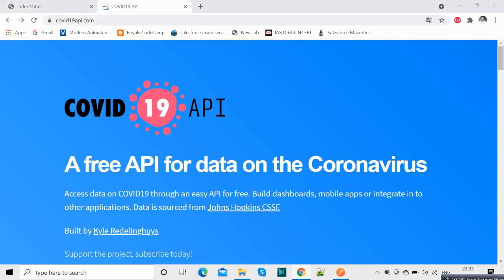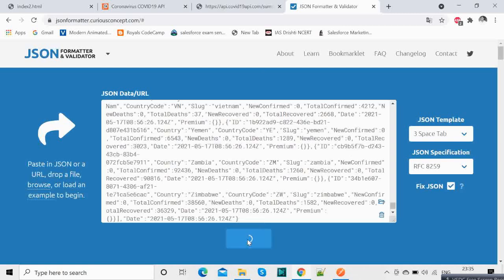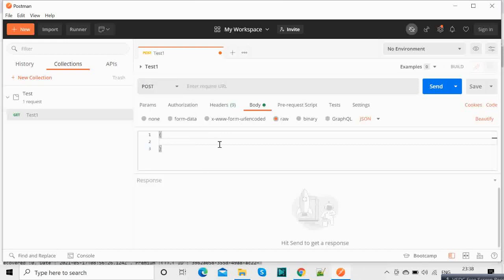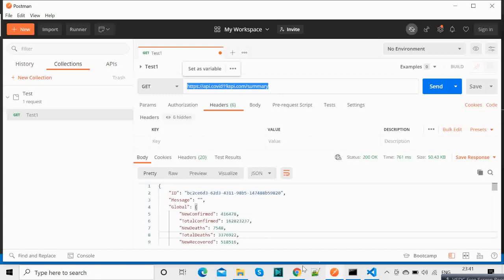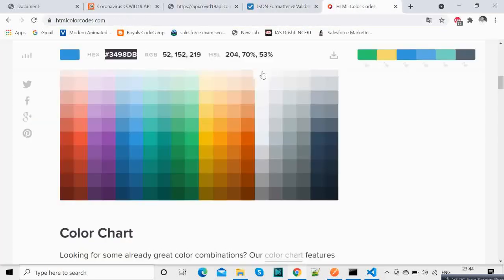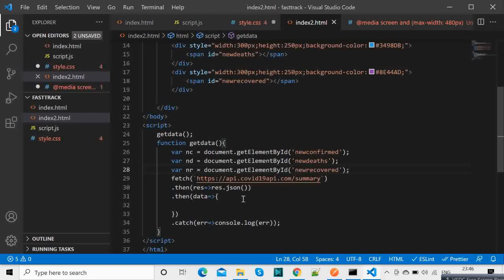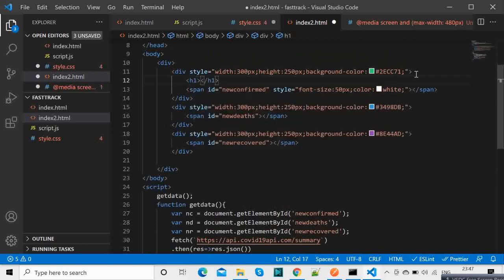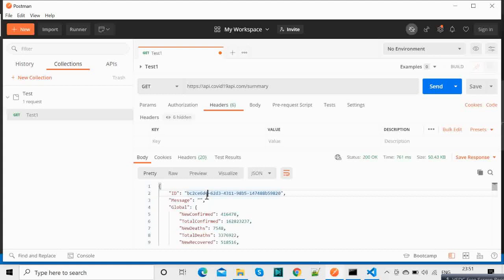API and Postman, How to Use Fetch in Javascript